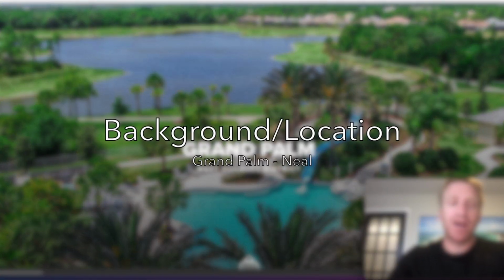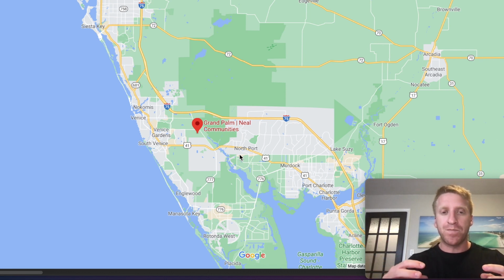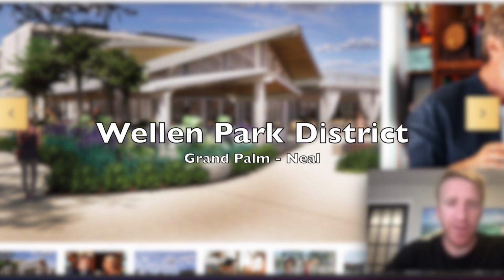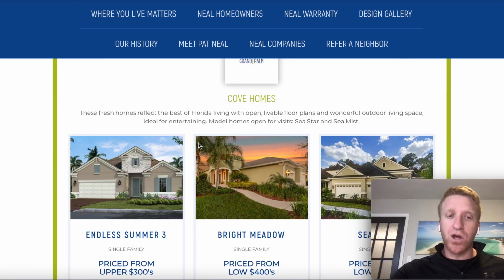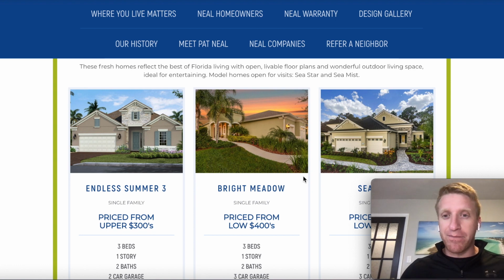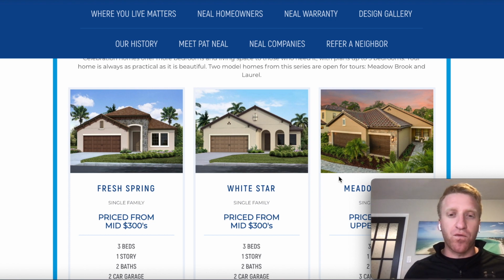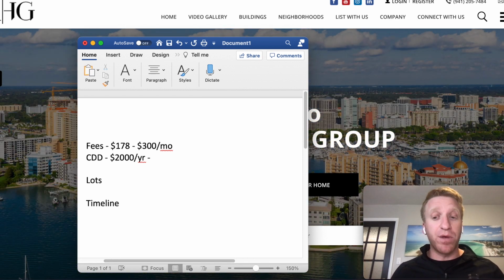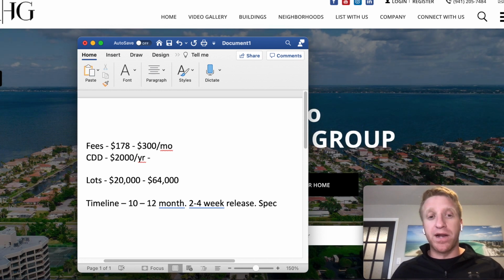"GRAND PALM" - Wellen Park/West Villages - Venice FL Homes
Venice FL Homes 2021// "Grand Palm" by Neal Communities

Truly a one-of-a-kind community! This beautiful, amenity rich, nature-focused community in Venice, Florida is exactly what resort living should be like. Residents enjoy easy access to downtown Venice and beaches (20 minutes away) and a multitude of activities right in their own backyard with an on-site activities coordinator, state-of-the-art fitness facility, and large, resort-style pool with water slides. Enjoy!

0:00 - Intro
1:15 - Background
2:16 - Location
6:14 - Schools
8:06 - Amenities
9:09 - Downtown Wellen Park/West Villages
11:32 - Housing
22:46 - Fees/Timeline/Deposits
29:19 - Conclusion